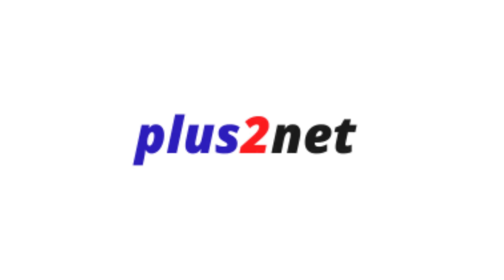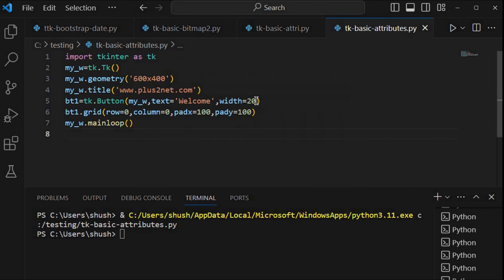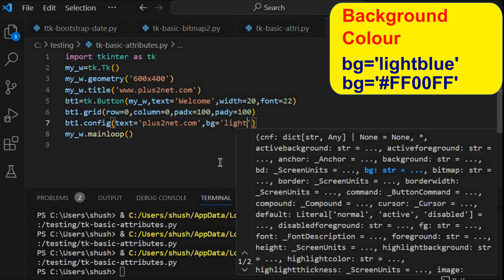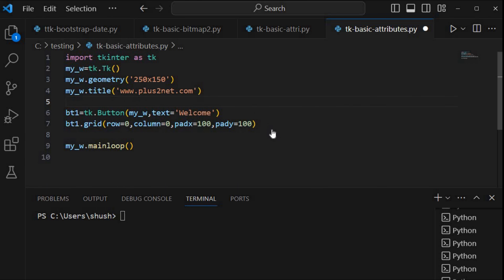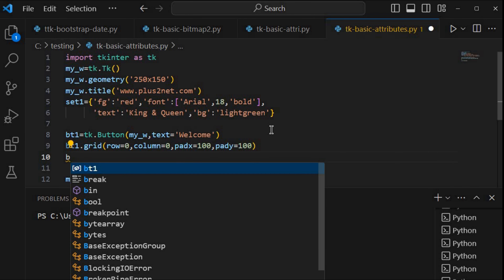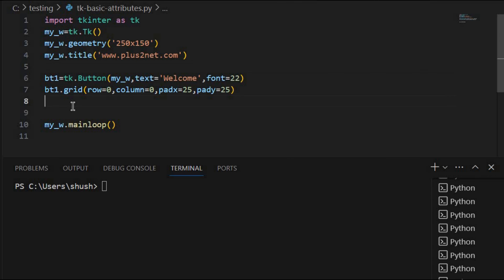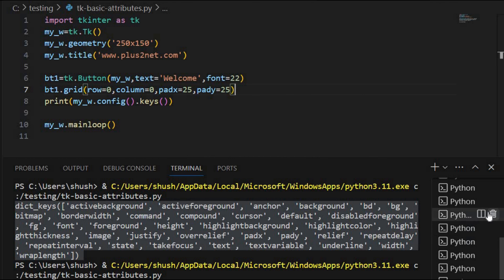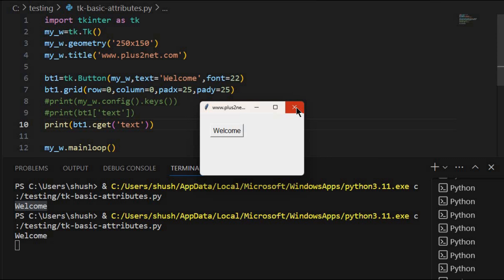Attributes of Tkinter window, listing, reading and setting the values P-2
00:00 Introduction
00:51 Basic Tkinter window and adding a button
02:10 Updating text on the button by changing text attribute by using config().
03:18 Dicitionary of attributes to update a widget
05:42 Showing list of attributes of a widget
07:00 Getting value of a perticular attribute of the object.
07:25 Getting value of a perticular attribute by using cget()
07:51 Listing all attriubtes with values of a widget
10:03 Checking availability of an attribute in a widget